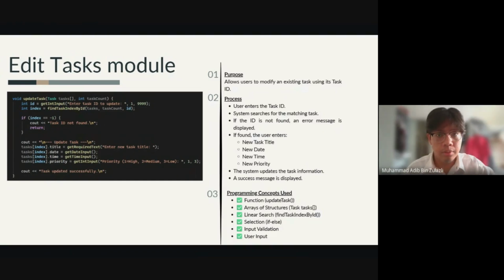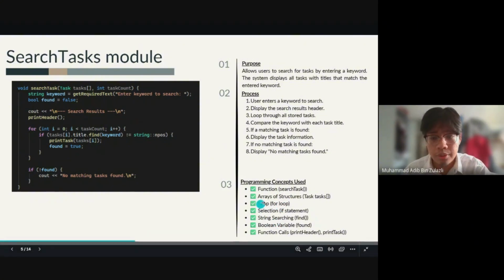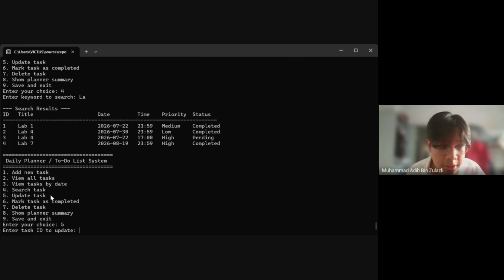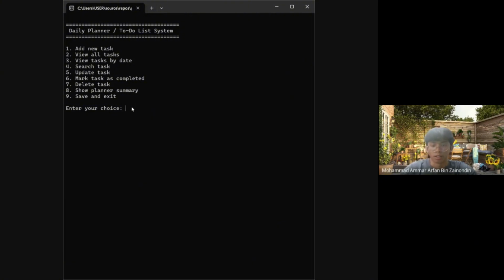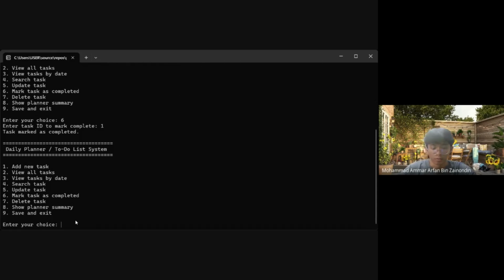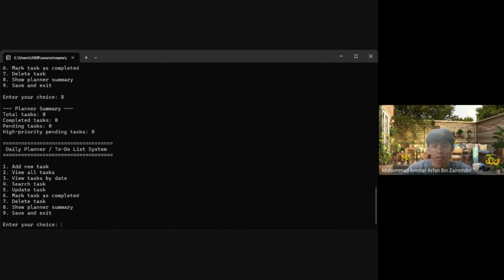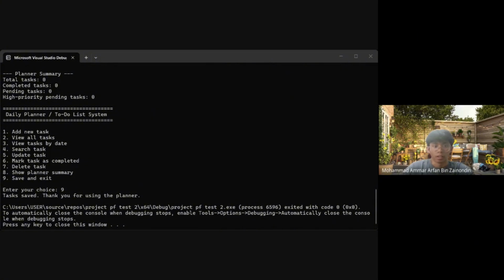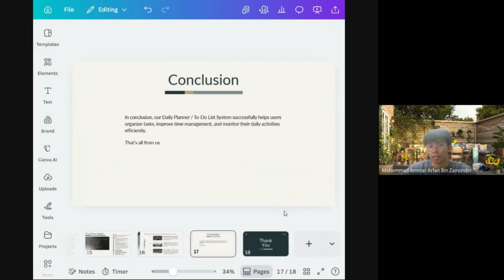Daily Planner/ To-Do List System ( Programming Fundamental Grp Project )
This video present a project demonstration of a Daily Planner / To-Do List System that developed ti help users manage tasks more efficiently and stay organized in their daily activities